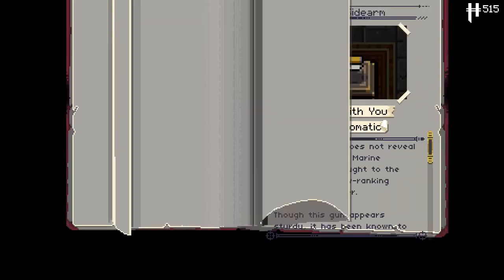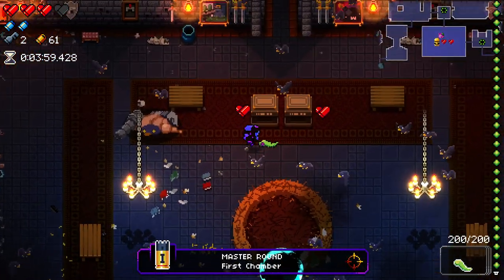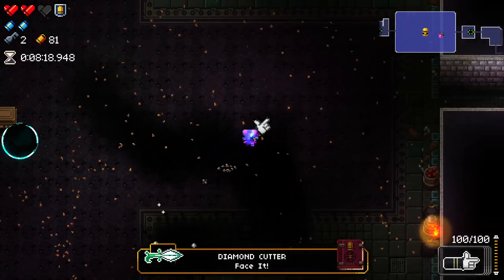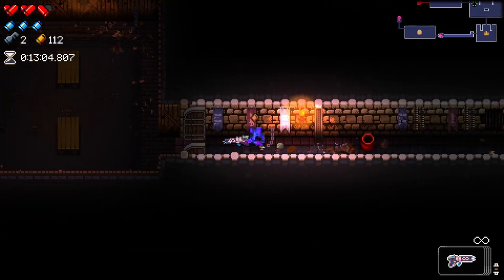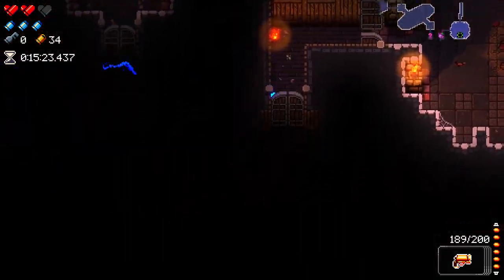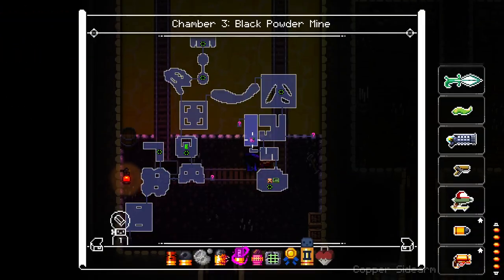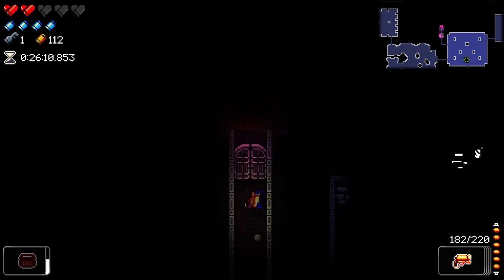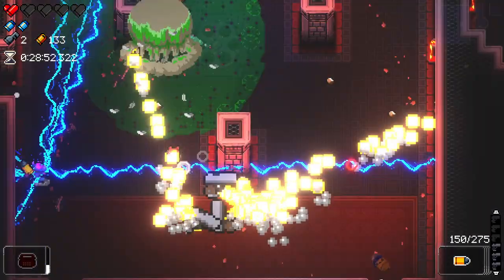THE CRAZIEST BROKEN BULLETS YOU'VE SEEN! - Let's Play Mega Modded Enter the Gungeon Mod - Part 71